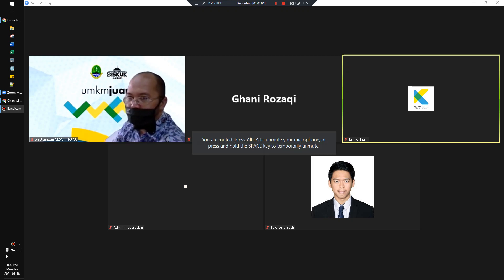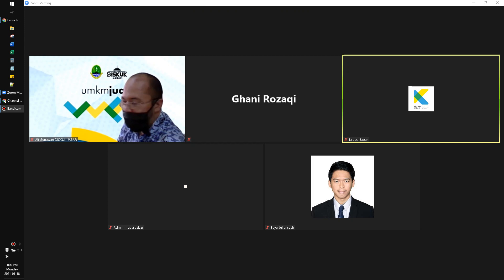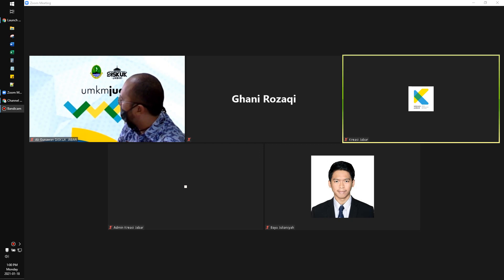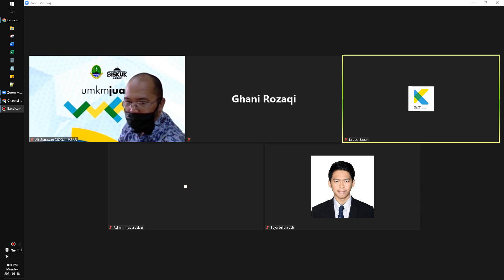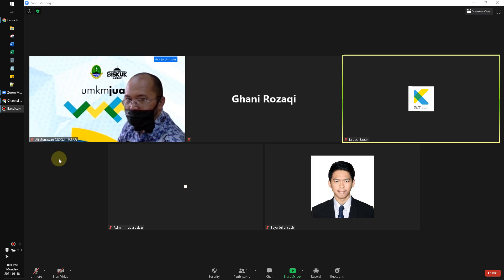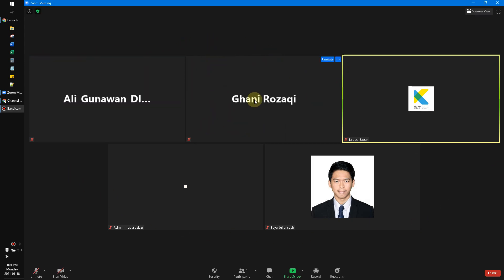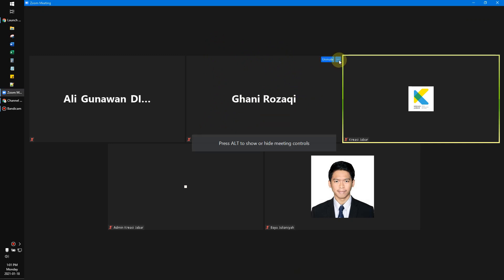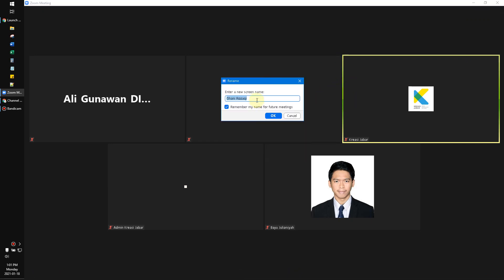How to Rename on Zoom Meetings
here how to rename your name while meeting on Zoom.